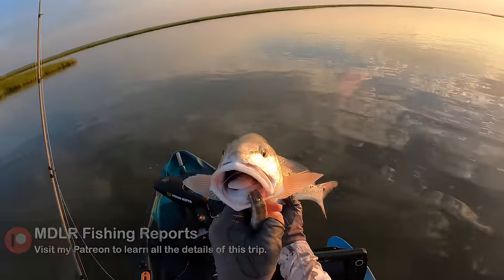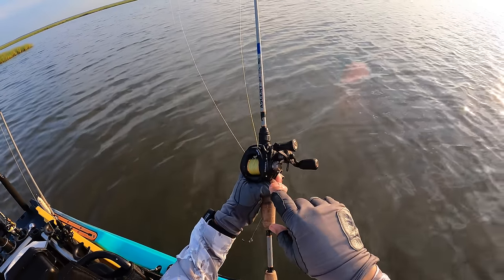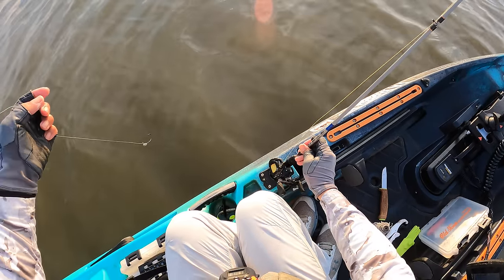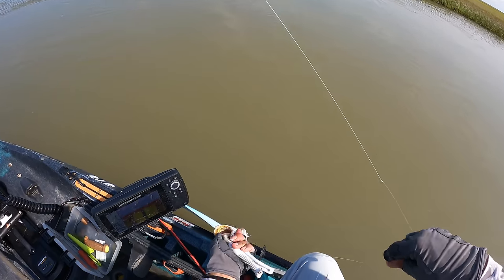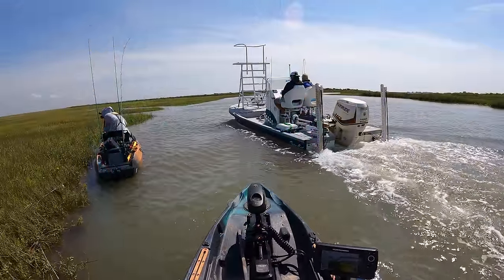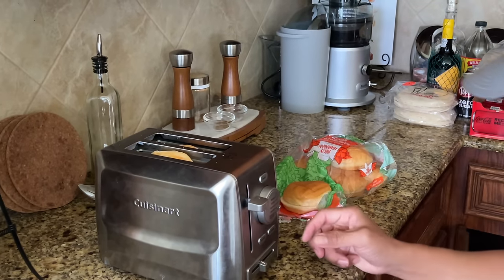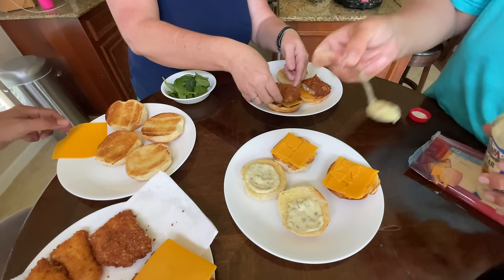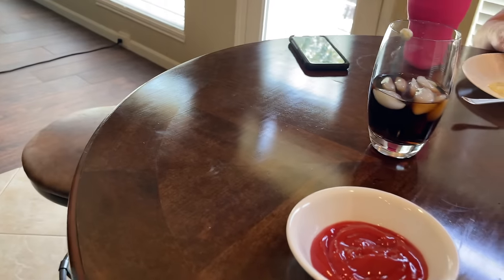Only kayaks can reach shallow tidal flats (S6 E74)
Welcome to the Texas Upper Gulf Coast! We're in Surfside fishing a marsh with shallow tidal flats. Our Old Town kayaks are the perfect vessels to put us on the fish. Let's keep our fingers crossed that the full moon doesn't hurt our chances of catching them today.

Would you like to know what’s happening on the Upper Texas Coast? 3 June 2023 Fishing Report

Reel: Shimano Soare Ci4+ 500

Reel: Shimano Sahara FE 500
Lures:
Heddon Saltwater Super Spook Jr
Owner Inshore Slam Jighead
Fish Bites
Whacky Hook Weedless
Gear I Use:
Fishing Crate
Fishing Crate Rod Holder
Safety Flag & Night Light
Marine Corps Flag
Fish Net
Cuda Micro Scissors
Fish Gripper, Rapala
Kayak Rack
Knife Morakniv
Cooks Knife 8”